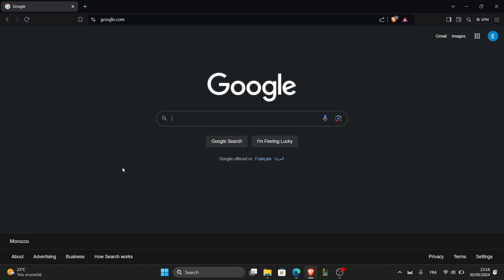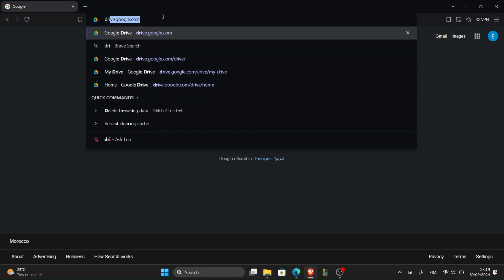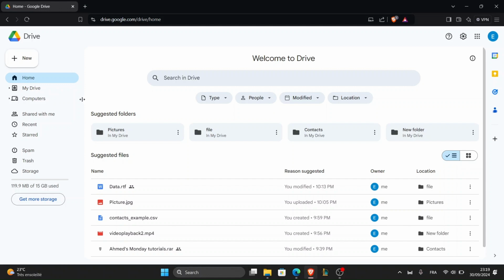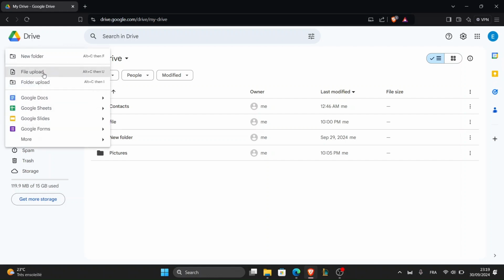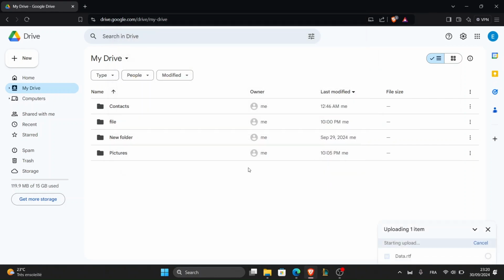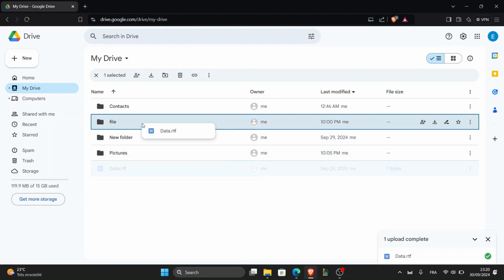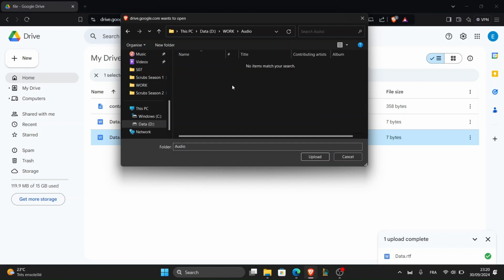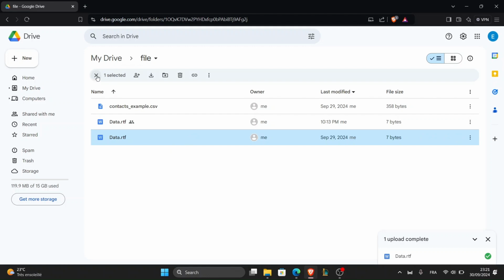How To Post In Google Drive Tutorial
Today we talk about post in google drive,how to use google drive,google drive tutorial,google drive how to use,how to upload files to google drive